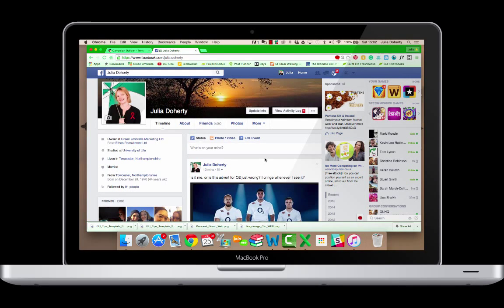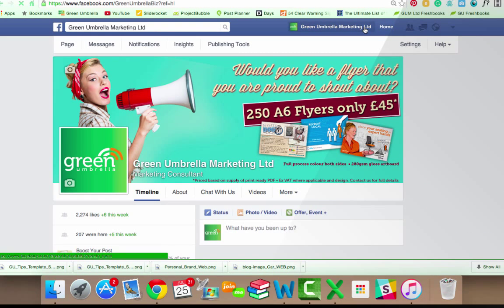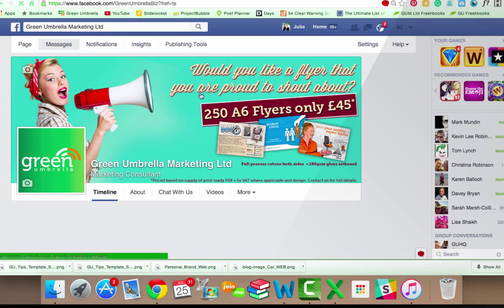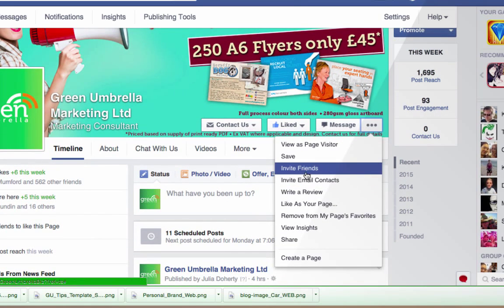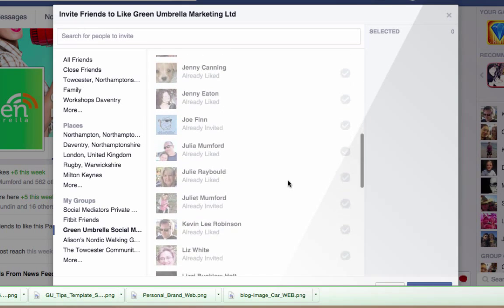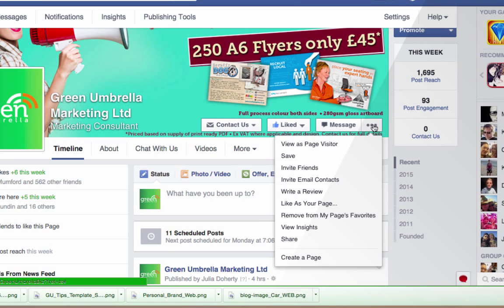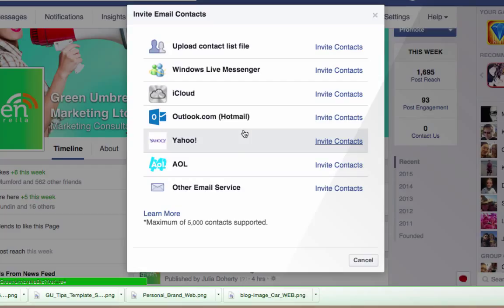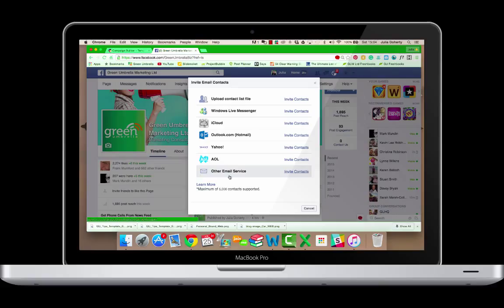Facebook - How to invite friends to your page, now the build audience function has gone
If you are wondering where the build audience function has disappeared to on your Facebook business page, then this quick video will show you how to invite your friends to your business page.